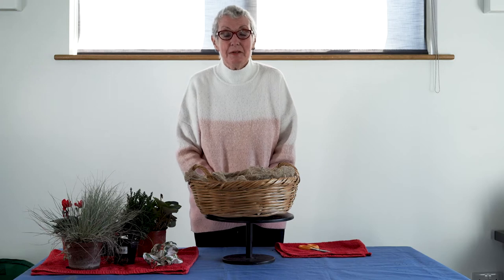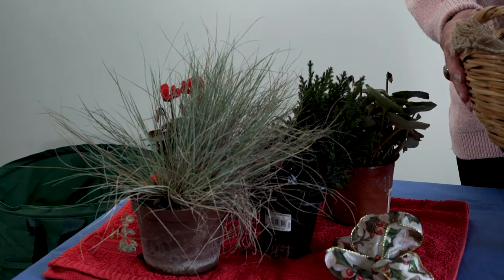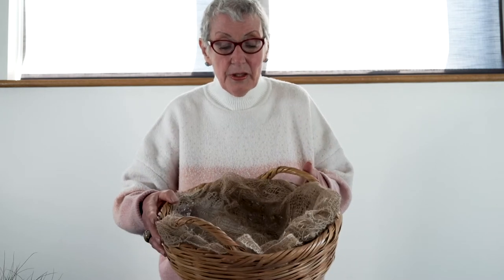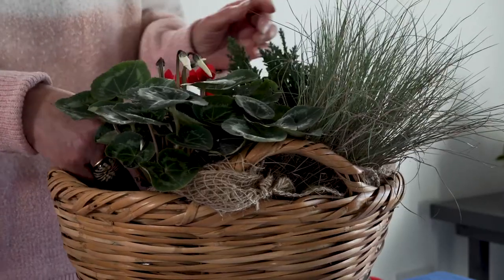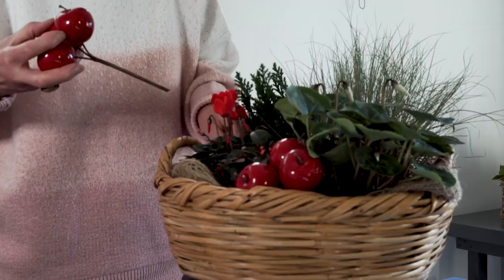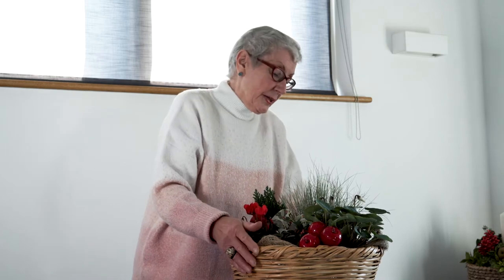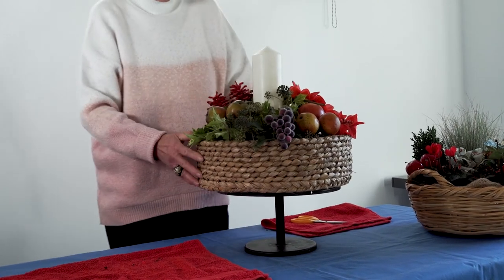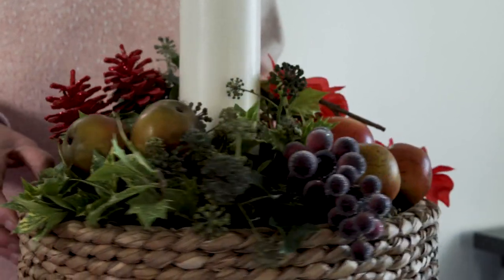Di's Basket Pot Plant Arrangement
A simple arrangement using a few pot plants prepared by Di